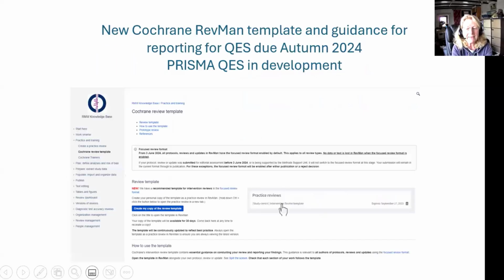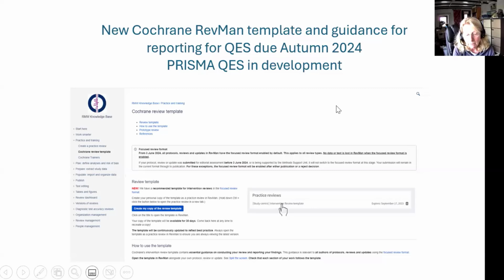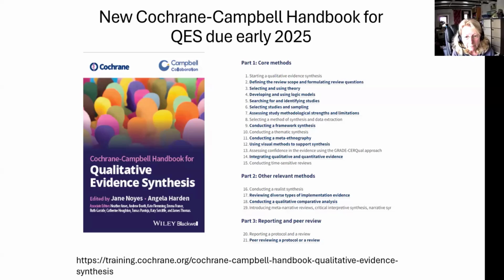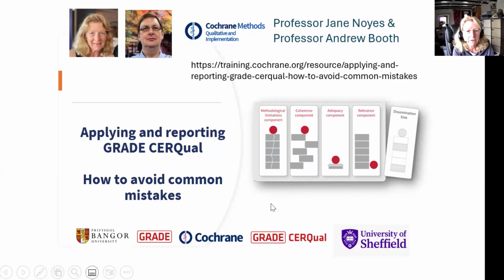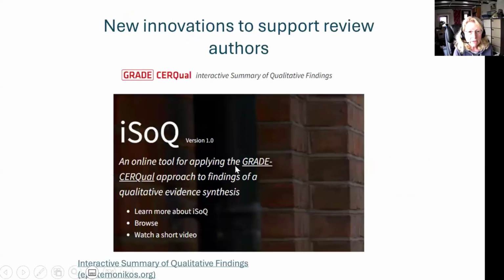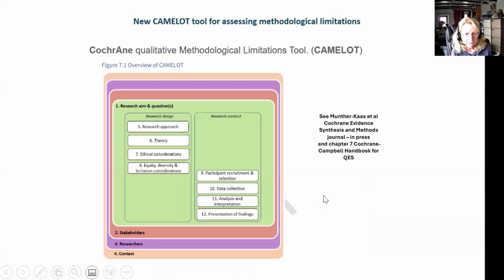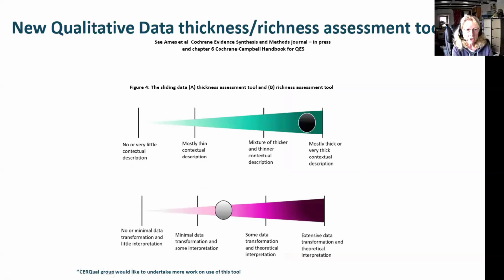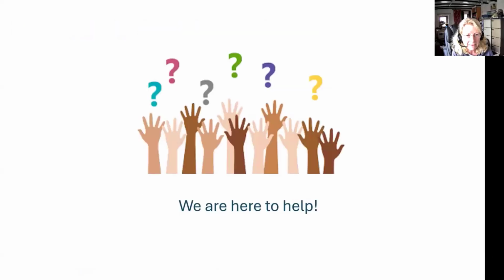Part 2: New tools and resources for QES and mixed-methods review conduct and reporting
This is the second part of a Methods Support Unit web clinic on "Reporting a Cochrane Qualitative Evidence Synthesis – how to avoid common reporting issues."